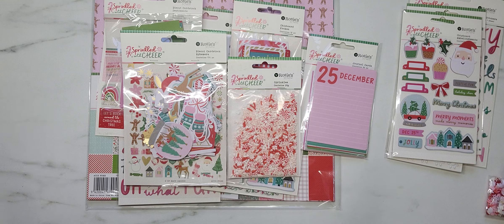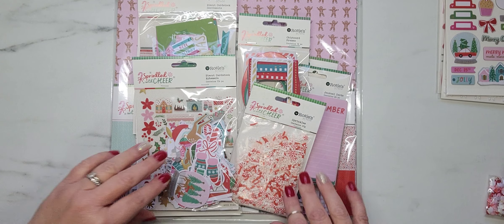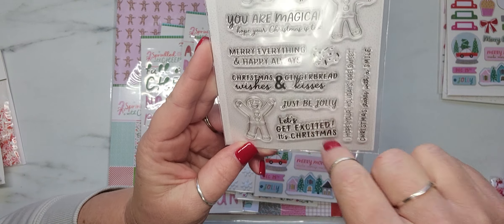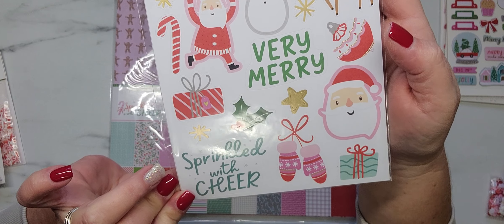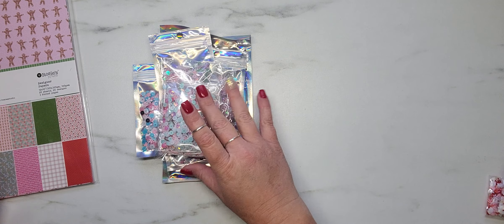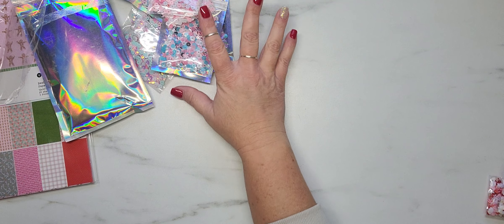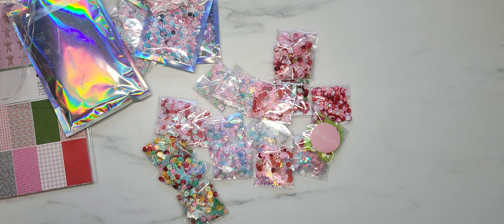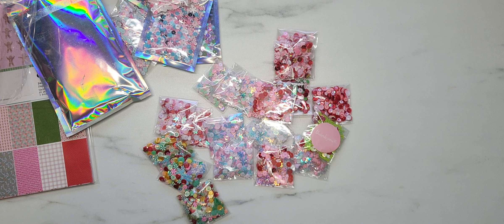IG & ROSIE'S STUDIO HAUL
Hey y'all! I'm super excited to share this mini collective haul with you!

I'm loving all the pastel Christmas colors!

I hope you enjoyed the video and remember to always be kind ❤️

XO,
Samantha